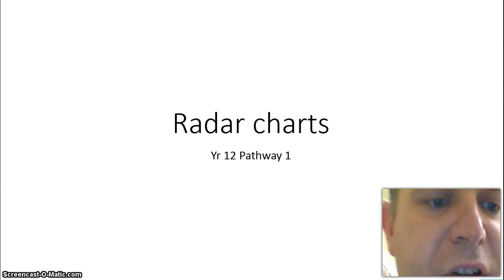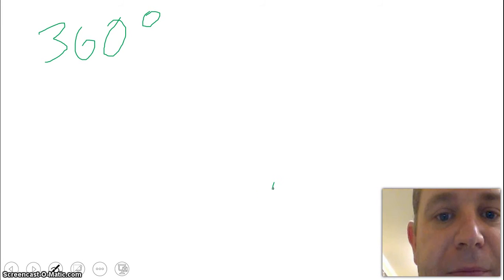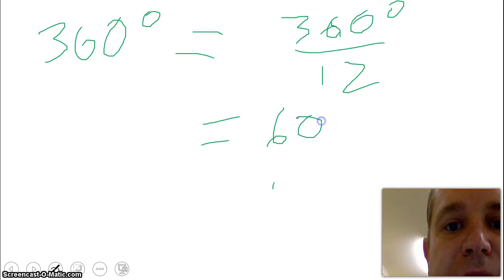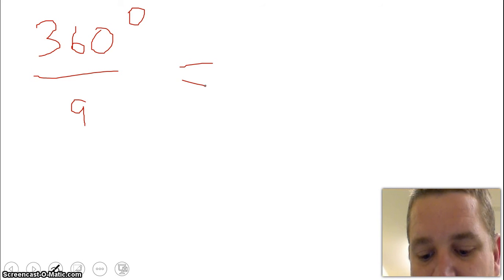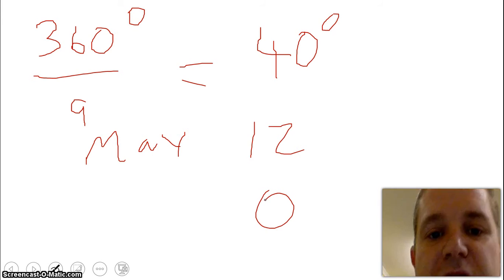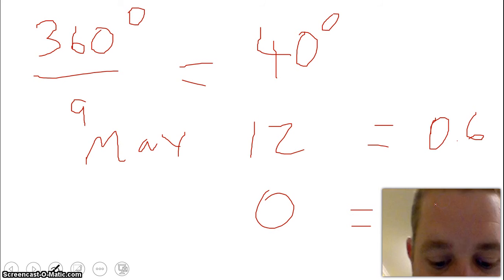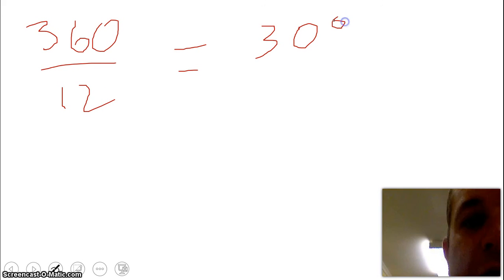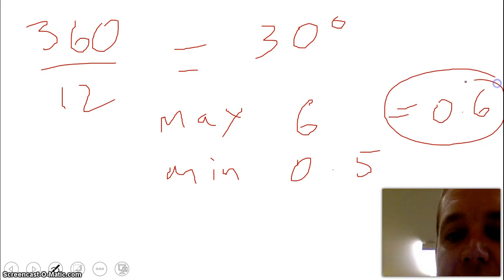12 gm pw1 radar charts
radar charts explaination